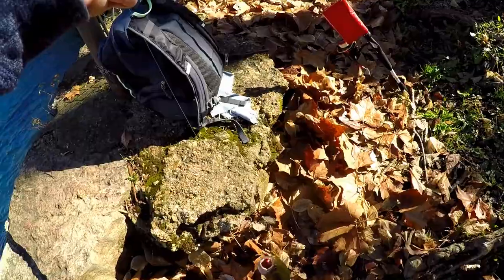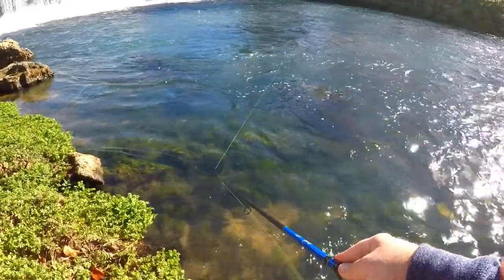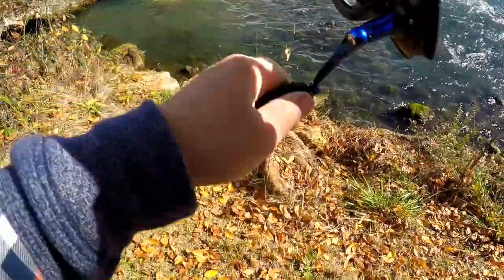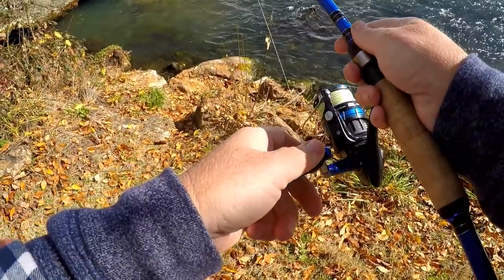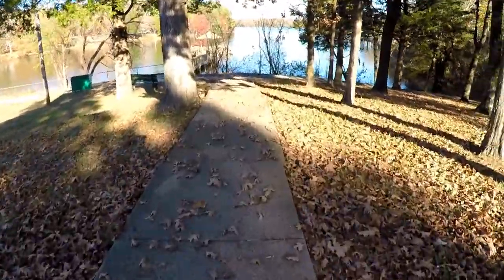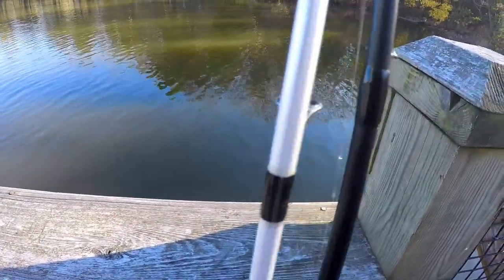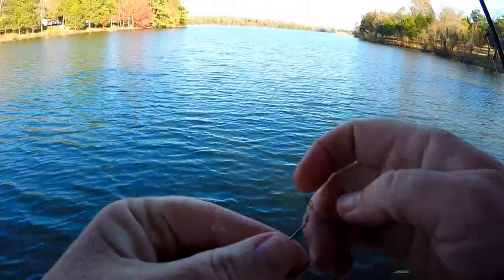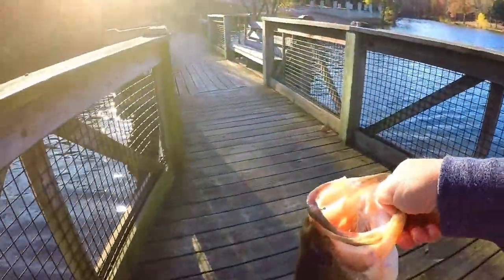Water Vlogged 15: Trout, Sculpin, and the $200 Bass (Full Vid)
Hey fish heads... Here's the whole day from that big broken rod / landed fish outing. Hope you enjoy watching. As we wind down the year, I wanted to get back to filming a couple more full length videos to show off the beauty of the "Natural State", and I want to show you some new places as well. Happy holidays, and Happy Casting! - Jen at Jekyll Baits

(Jen Kravassi - Parallel Lines - Surfer Girl Records 2005)

You're going to hear a lot more of my music in the coming year. I spent almost two decades as a professional travelling musician, and now that I've monetized this channel, I'd much rather run a complete "do it yourself" show, than go the NCS route, or run the risk of violating Copyright Laws. A good friend of mine once told me that "nobody's gonna sell you but YOU"... so it just makes sense that I stay true to my roots. And if I have the means to share sounds that I've created, why not?? Music continues to be a huge part of who i am. All genres.

Thanks y'all, and I'll see you out on the water!!

Or just message me. I appreciate your comments and interactions 😎

Gear on this vid:
Abu Veritas 7' Med / Abu Revo SX 30 w PowerPro 12# / Sunline 8# Fluorocarbon leader

Powell Nuisance 7'1" MedLt XF / Abu Revo Inshore 30
PowerPro Slick 8# /Sunline 6# Fluorocarbon leader

Roboworm FX FAT sculpin (various)
Jekyll Baits Micro Crank (Wooly Bear pattern)

Airbrushing Gear:

Mixing Cups -

Airbrushes/Air Compressor:

Helping Hands: